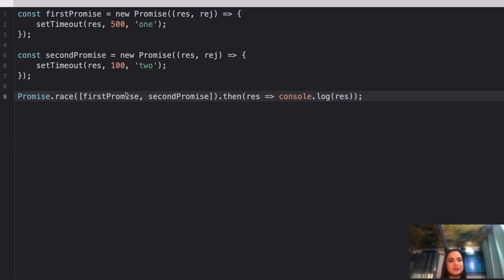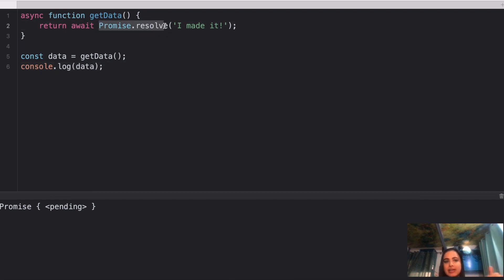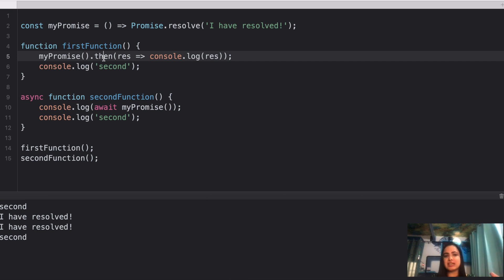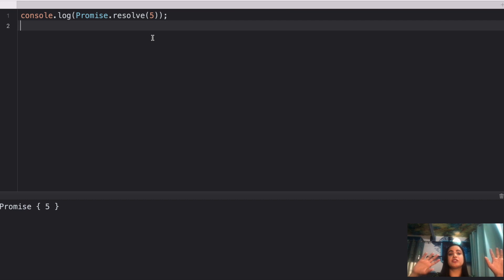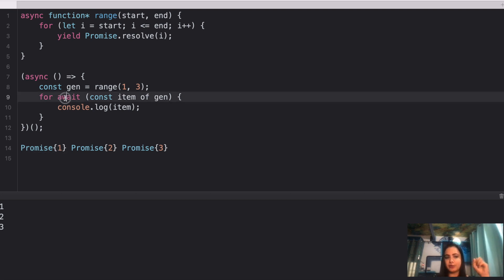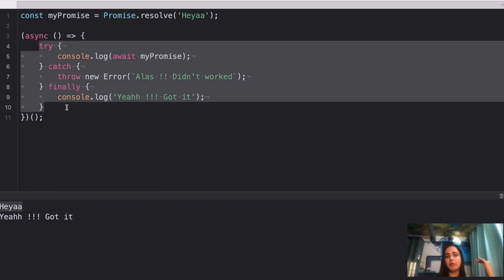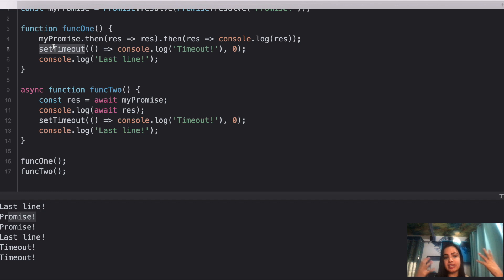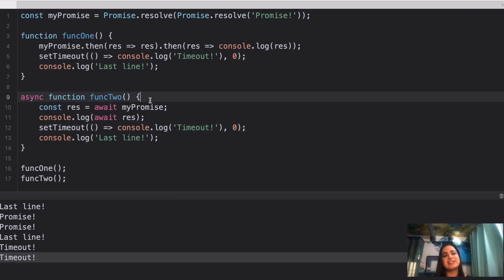Frontend Interview Preparation | Most Important questions on async/await and promises in Javascript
This video contains the most important questions on promises and async/await in javascript which is often asked in frontend interview from freshers and for experienced as well.

This channel is created to help and give back what I have learned from my 6 years of front-end development career. I have been an interviewer and interviewee and I exactly know what companies and organizations expect from a candidate on all experience levels.

Through this channel, I will be creating a whole lot of questions series starting from beginner to advanced levels questions where people can come and take advantage of my gathered knowledge.

Future Plans for this channel:
1. Live streaming twice a week to answer live questions from my audience.
2. Start an official communication channel on discord/slack to organize our community and for easy interview preparation.
3. Real Interviews Practice
4. Referrals from my network for deserving and hard-working candidates
5. one to one training for potential candidates
6. one weekly podcast with industry specialists